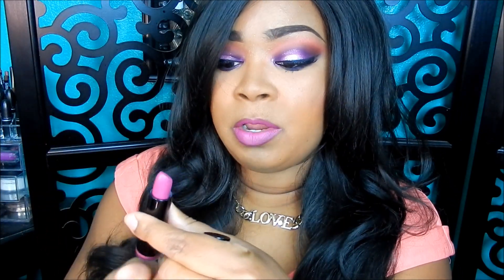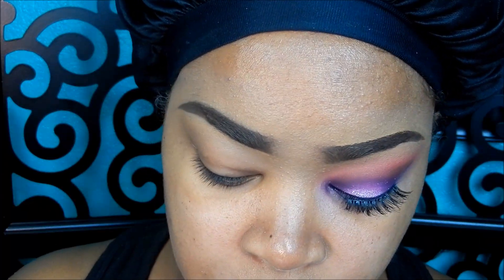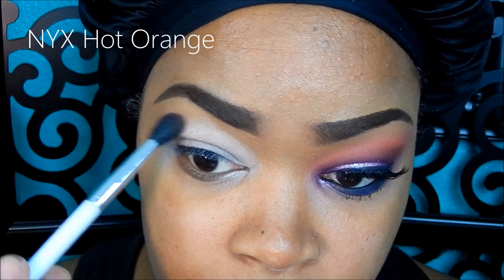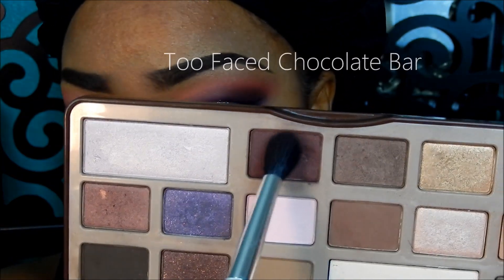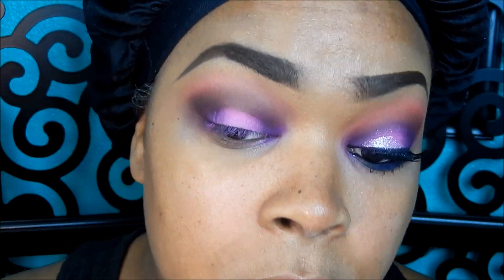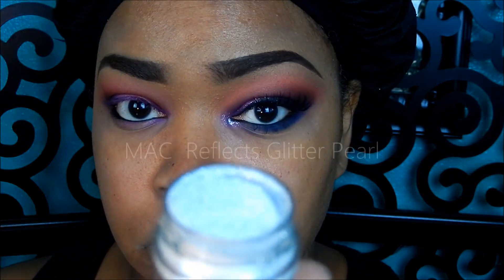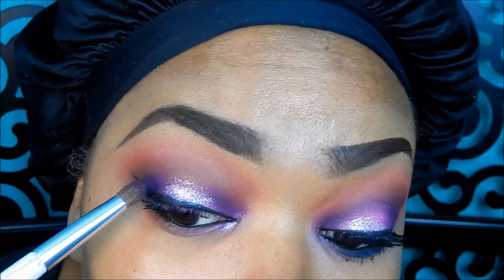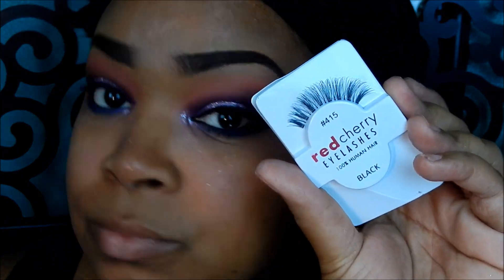MAKEUP TUTORIAL | Raspberry Dazzle ((Voice Over))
PLEASE READ

                         MAKEUP IS ART

Camera Used: Nikon CoolPix s9500~